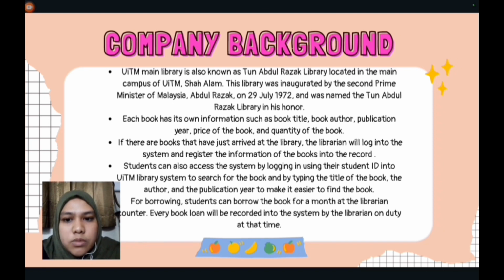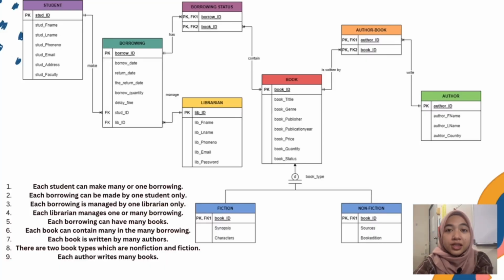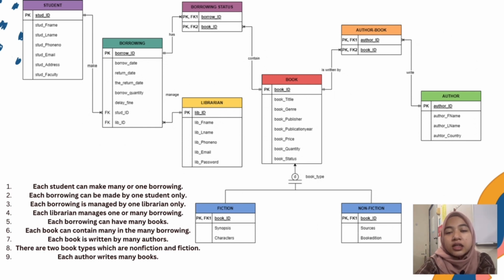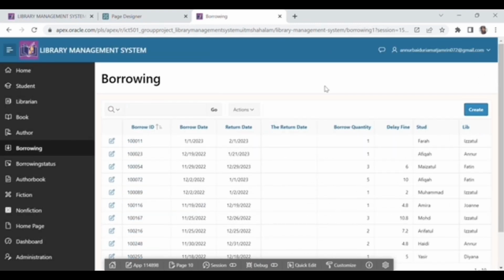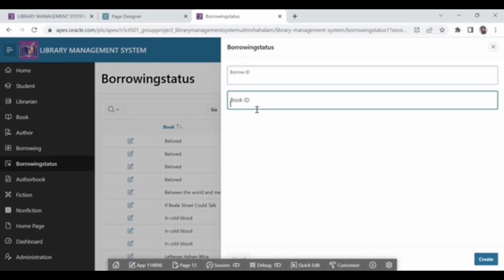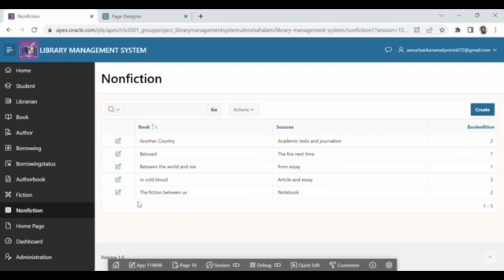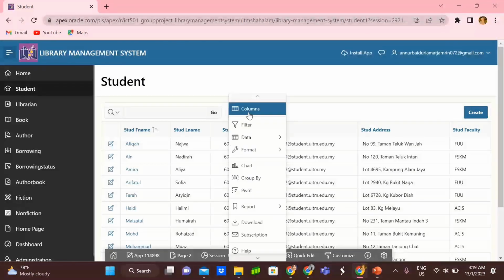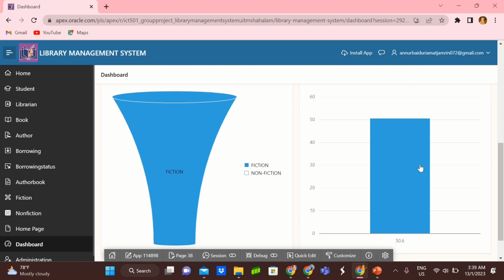ICT501 Database Library Management System